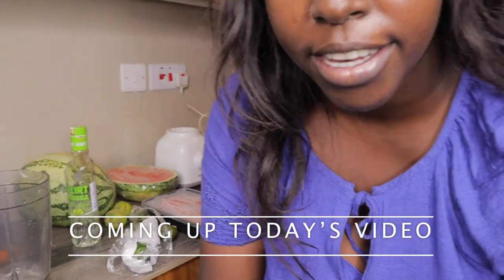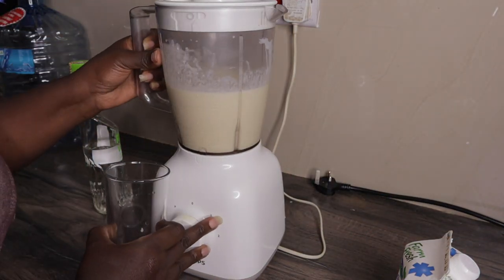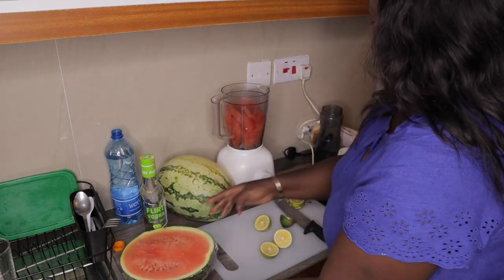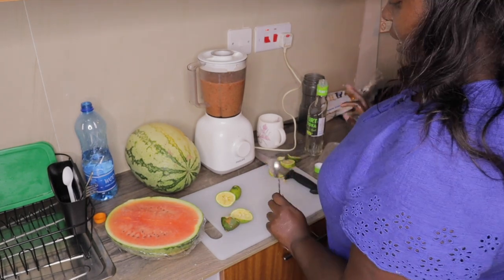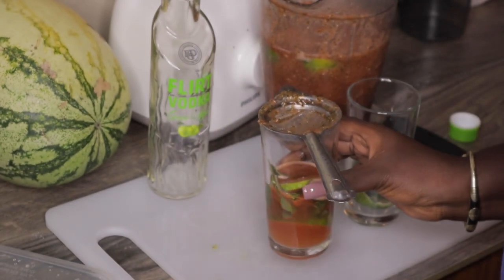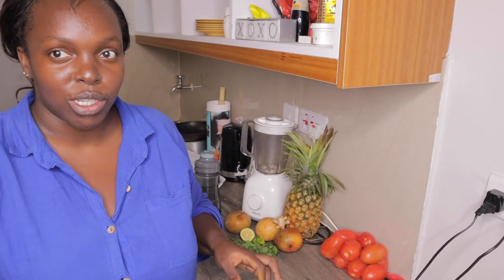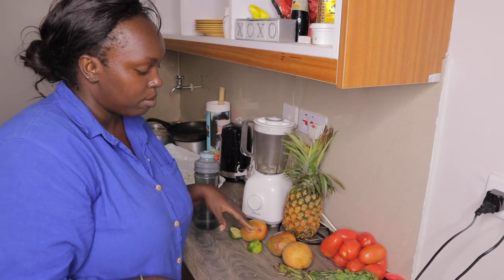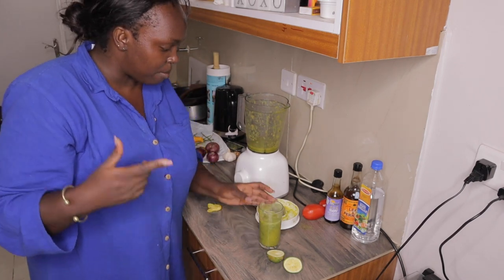RECIPE COCKTAIL PARTY DRINKS!Everyone was stunned &DRUNK when they tried THIS!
EVERYONE AT THE PARTY WILL LOVE YOU FOR MAKING THIS DRINKS.Enjoy this recipe i made like 3 different cocktail drinks &need you guys to give each a name looking forward to the comment section will be checking

NAIROBI AIRBNB /sendwave/world remit /Mpesa 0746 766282

ABOUT
Hey there! My name is Kemunto (Plus size Kenyan Woman)and I am a Nairobi  based youtuber/vlogger. I make lifestyle travel videos -fashion videos,comedy cooking kenyan vlogs (nairobi vlogs) showing you a bit of kenya and what it is like to live in kenya. My channel is focused to help visually celebrate the richness, diversity & beauty of Africa. My main aim is  to grow the authentic African story  through my experiences that i share in my videos.I love traveling alot but you know traveling is not cheap that's why your donations &partnerships are highly appreacited.Beauty, Fashion, Lifestyle! Everything from Morning Routine, Get Ready with Me, and Fashion videos!Currently also I am on the road to lose weight & lead a healthier lifestyle ,I have documented each day workout videos, healthy food recipes.I am in no way a fitness guru just showing you if i can do this exercises you can too

Welcome  😘😘

Lolo Popo (extended) by Mona Wonderlick

kemuntobear